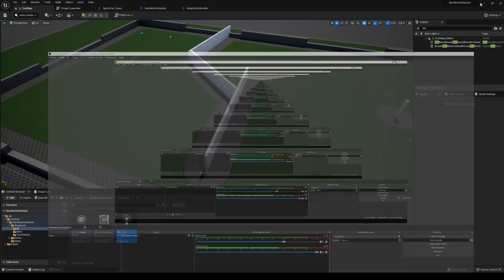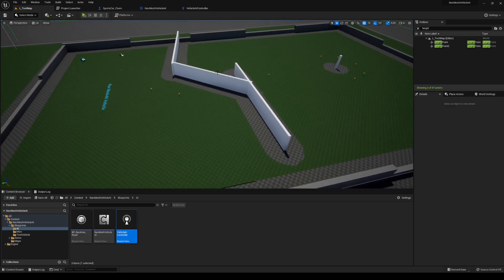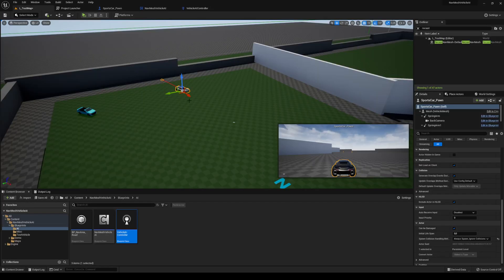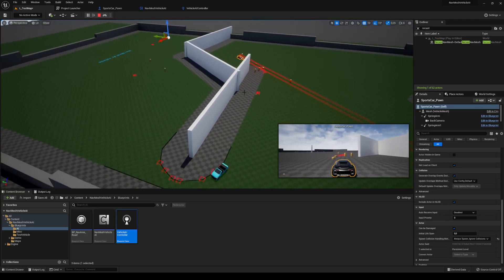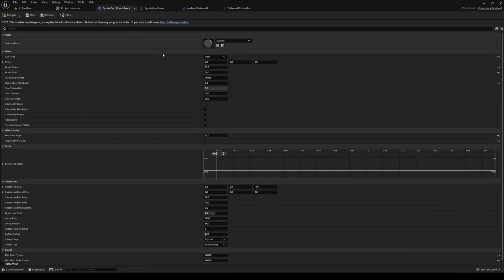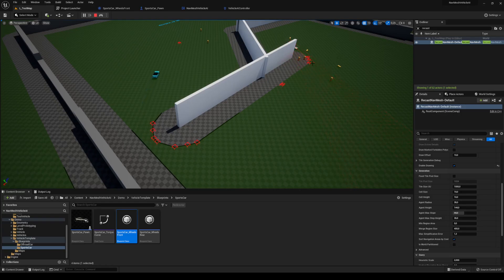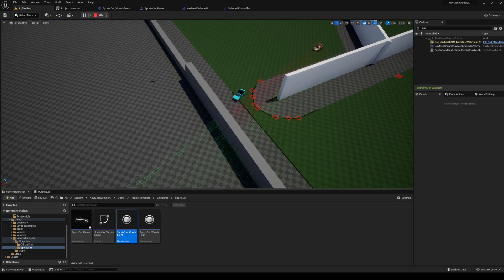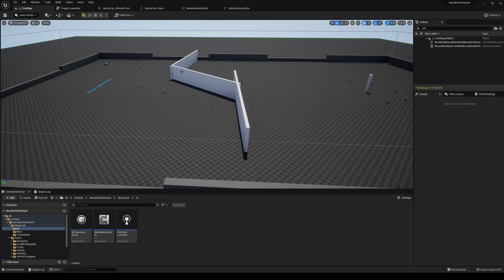UE5 Marketplace | Nav Mesh Vehicle AI | Better Navigation Update